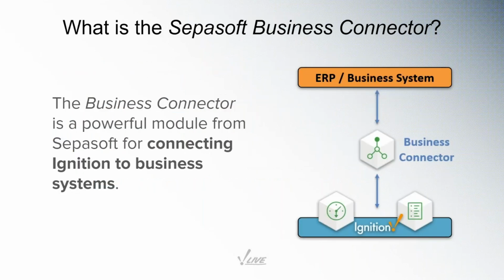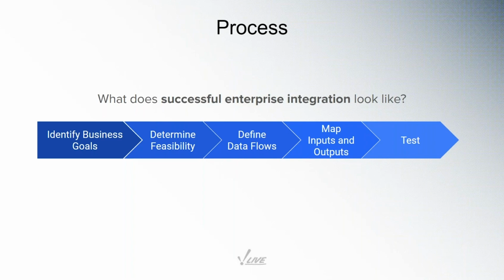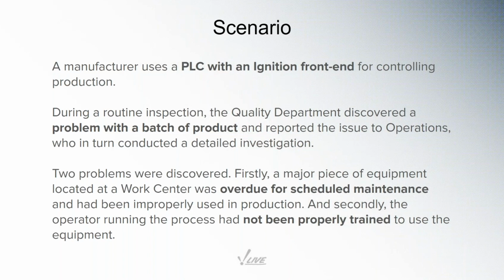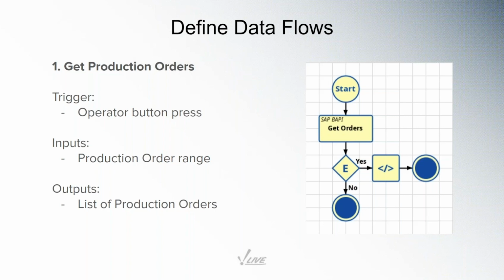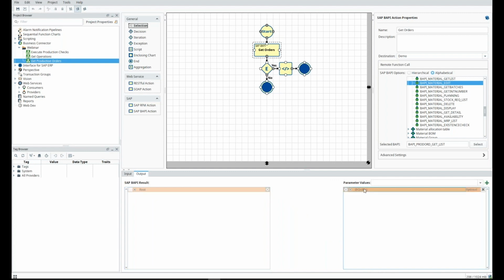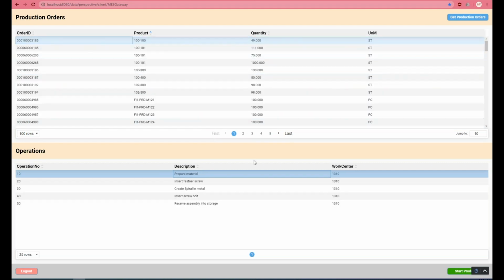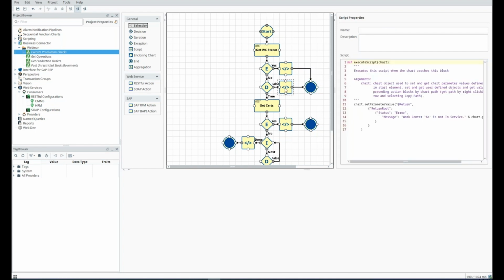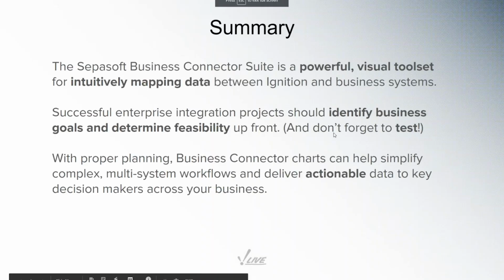Ignition Community Live: Centralized Connectivity with the Business Connector Suite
Energize Your Enterprise

Guest Speaker: Joe Dolivo - 4IR

Data isn't meant to shelter in place; come see practical examples of how Ignition and the Sepasoft Business Connector Suite can break down data silos across the enterprise and supercharge your business.